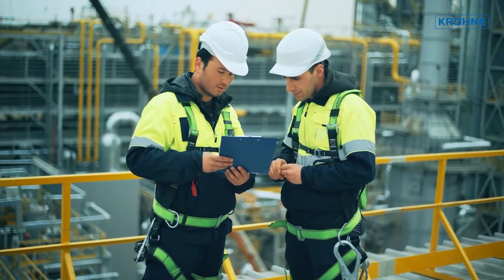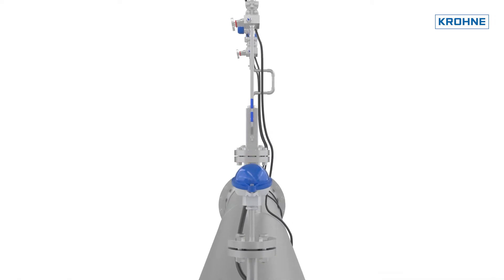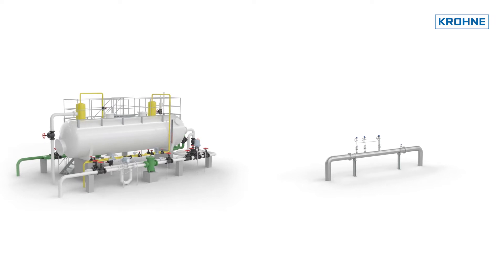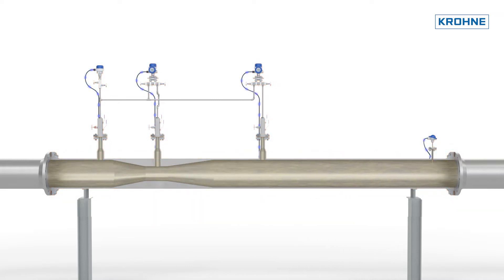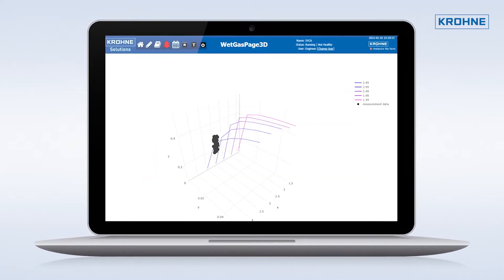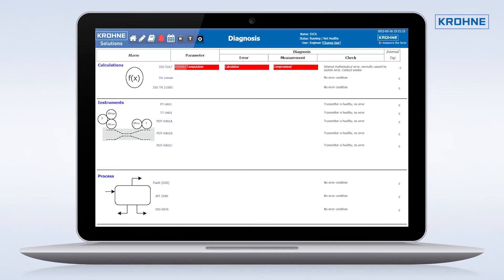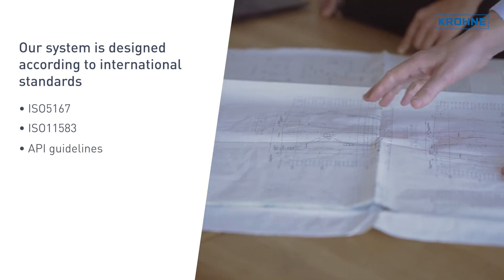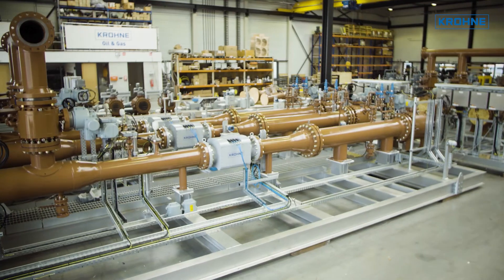How to optimise wet gas measurements in gas wells | KROHNE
WGS, KROHNEs Venturi based wet gas solution is designed to measure the flow of unprocessed gas directly from the well.
It stands out with a superior accuracy of ±1...3% for determining flowrates of dynamically changing well streams. Compared to a test separator, our system is space-saving, can be implemented much quicker and requires low maintenance. And with no radioactive source, you greatly improve the safety of your personnel and operation and save on your OPEX.
The WGS comes in three different variants, from basic to very demanding. Each system is based on a wet gas Venturi meter with computational supervisory software, providing continuous validation and smart diagnostic features.
The whole project management from consultation to instrumentation, integration, service and support is provided by KROHNE.